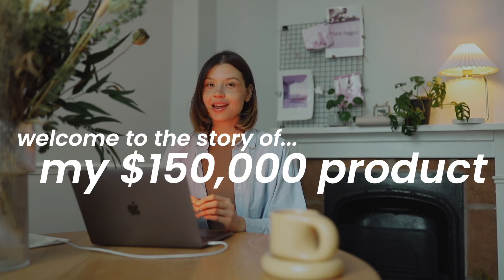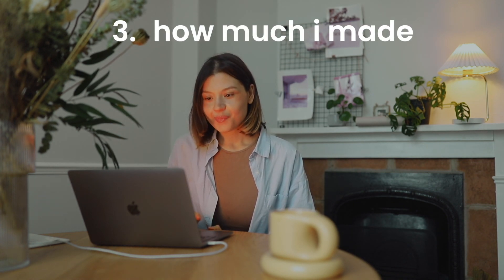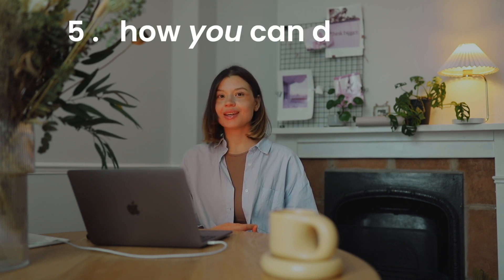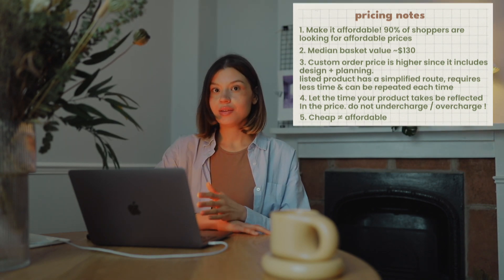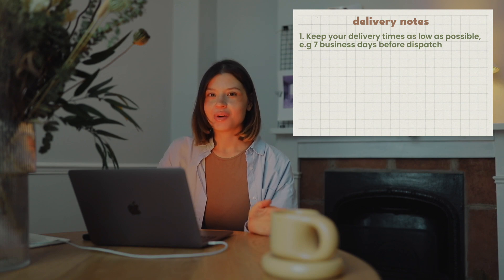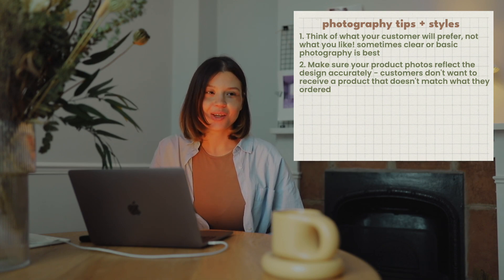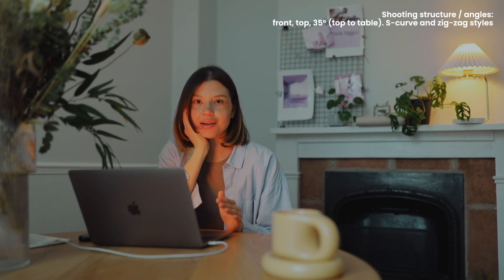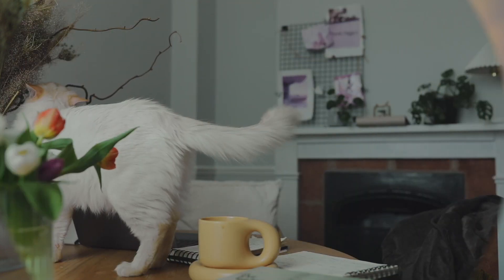HOW TO make bestselling products on Etsy as an Artist & Designer in 2024 (from 7 FIGURE ETSY SELLER)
it's a long but very informative episode of my over $150K selling dried floral design on Etsy,

I tried to build an easy structure how you can make bestseller floral designs or products on etsy and keep them selling. 🤎

Let me know if you have any questions and share your thoughts with me below 🌸

Cagla x